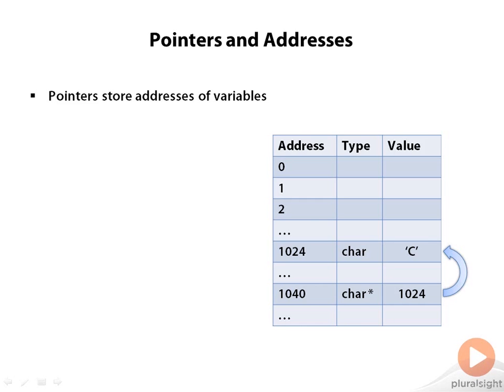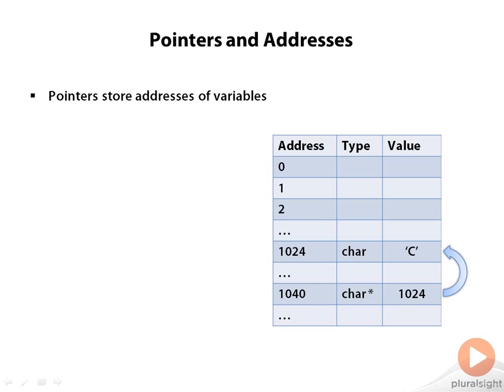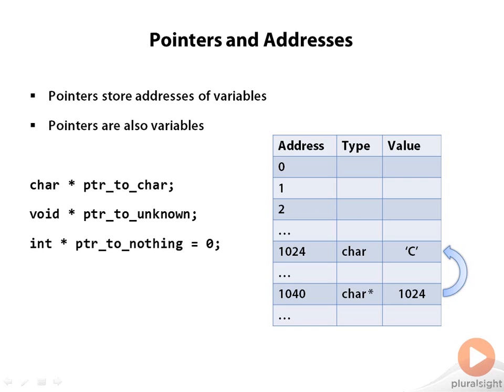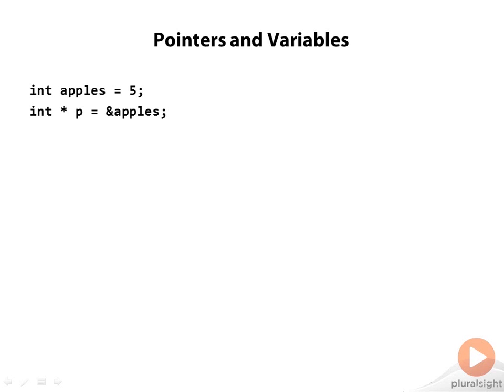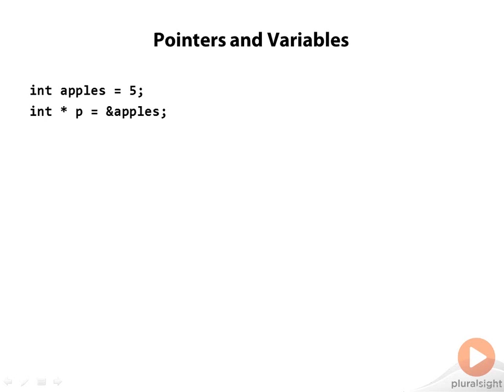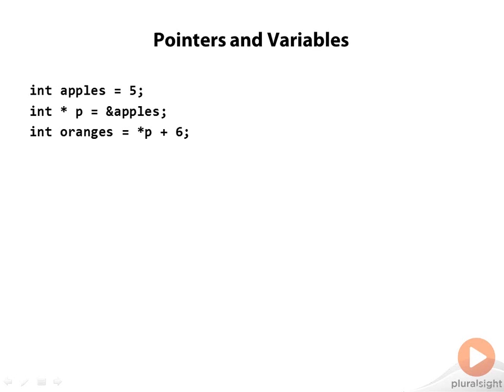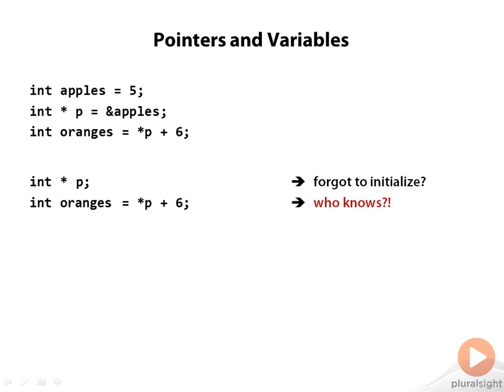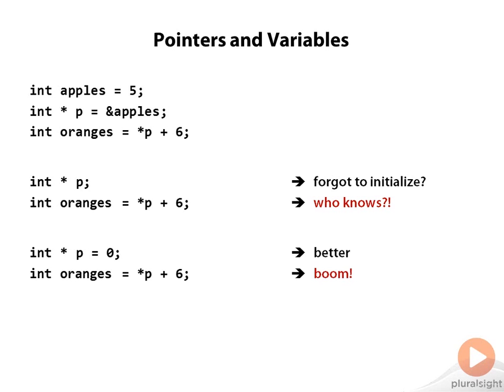Back to Basics with C Language Pointers | Pluralsight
Whether you're new to development or a 20-year veteran, it never hurts to review the fundamentals of programming.  In this video excerpt from Kenny Kerr's new course C Language Fundamentals you'll see how pointers are used in C as well as the potential dangers of uninitialized pointers.  In the complete course Kenny covers topics such as Unary Operators, Arrays, and using Structures.